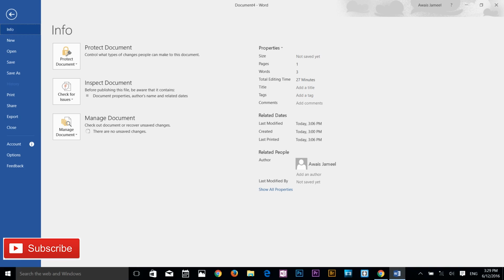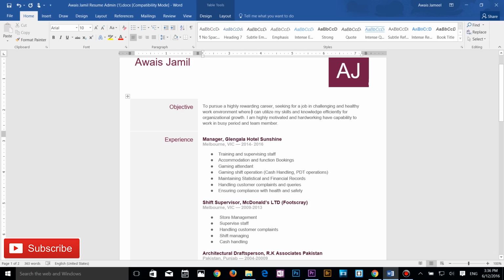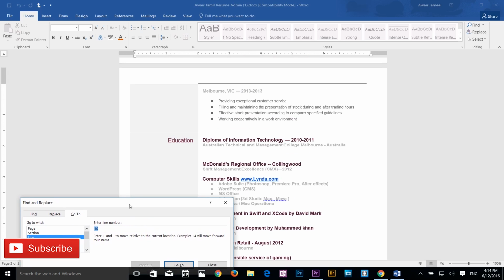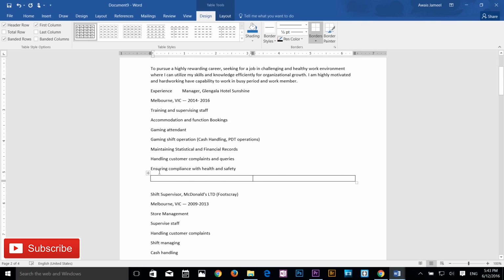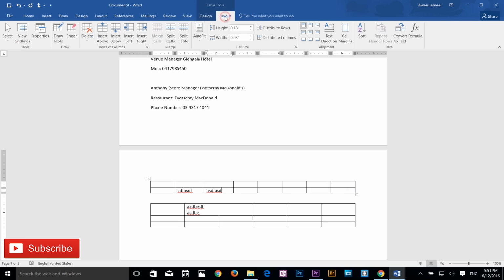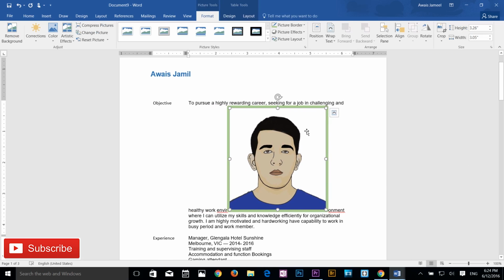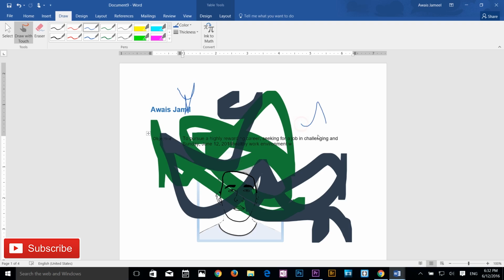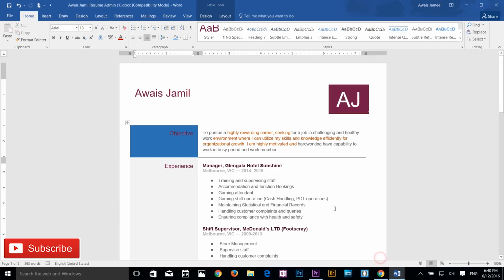Microsoft Word 2016 Beginner Tutorial ( How To Create Resume )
A complete beginner tutorial on using Word 2016, whether you are a student, a business user or in a corporate environment. Learn Microsoft Word in just an hours from the basics to the advanced features such as mail merges to recharge your career and resume.